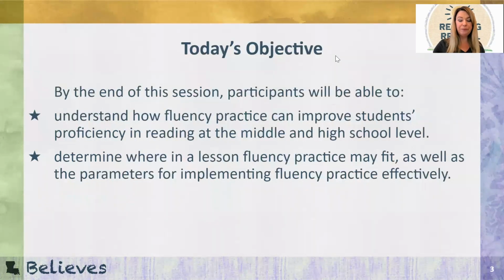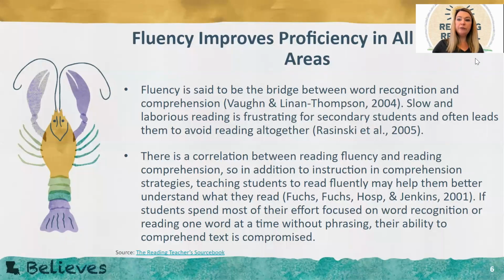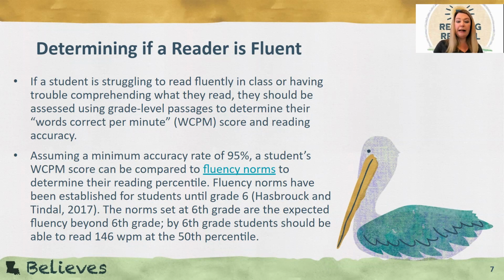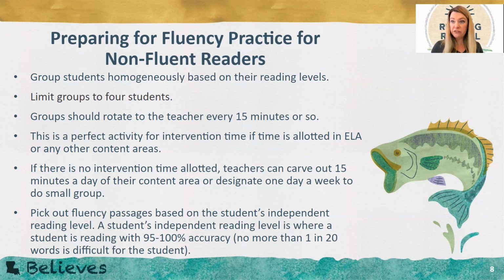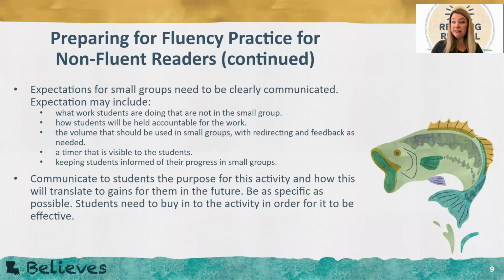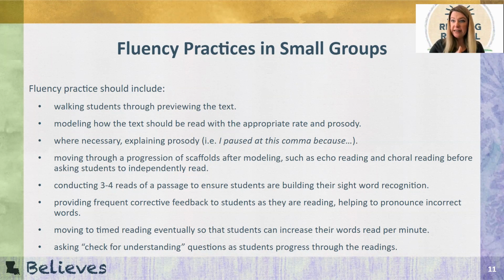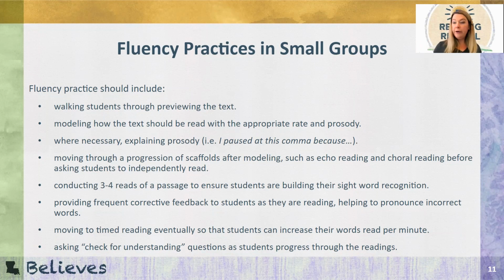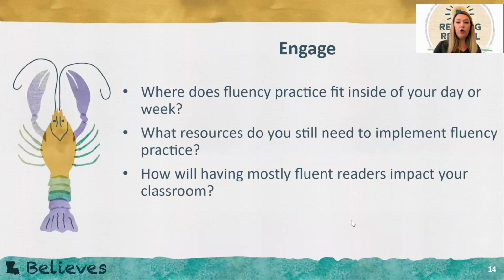MS and HS Session 4 - Fluency